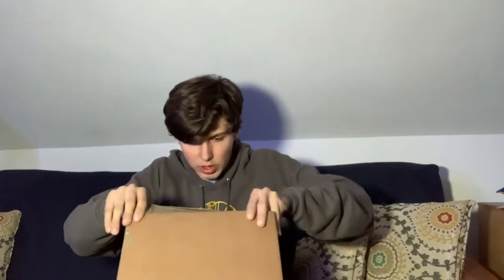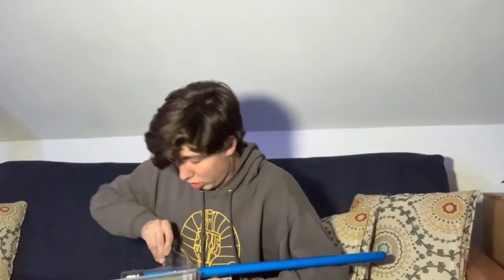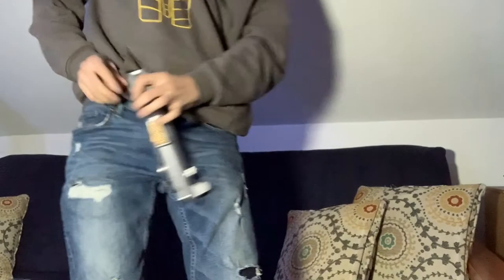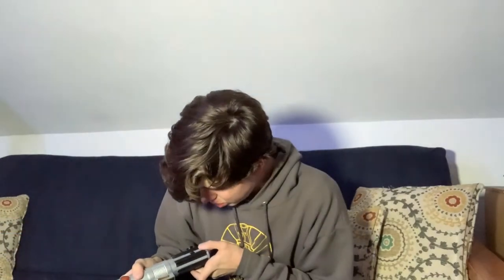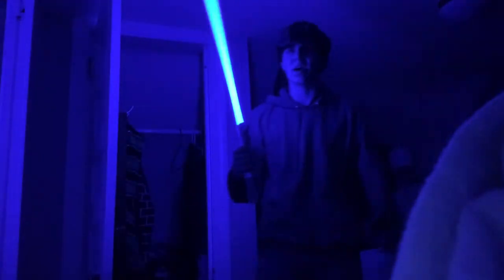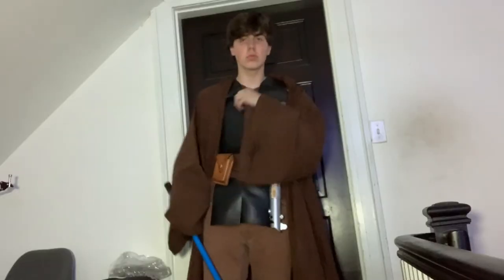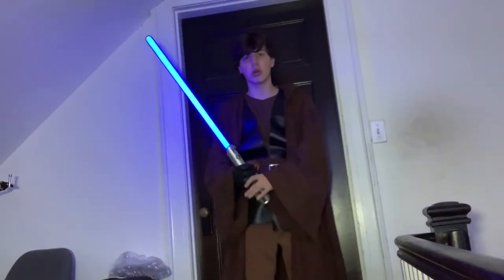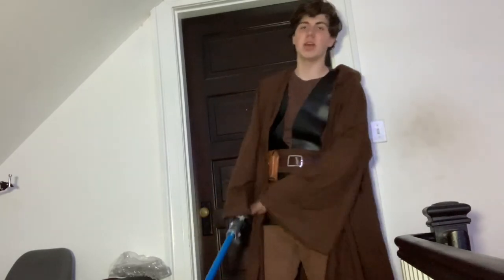If you are not with me, then you're my enemy...